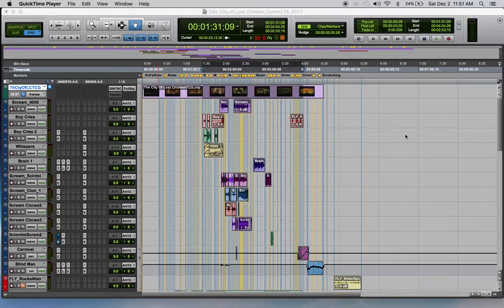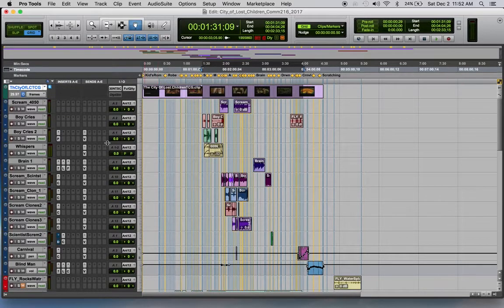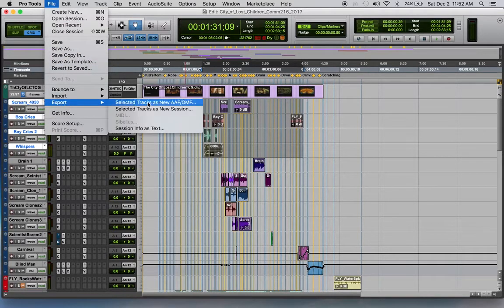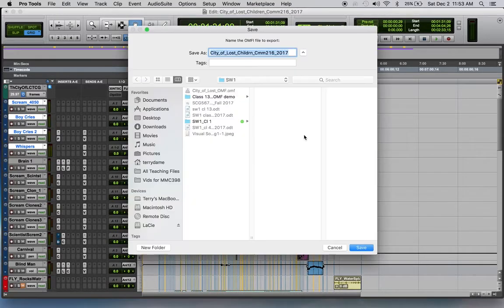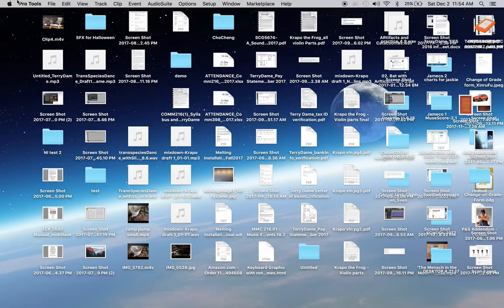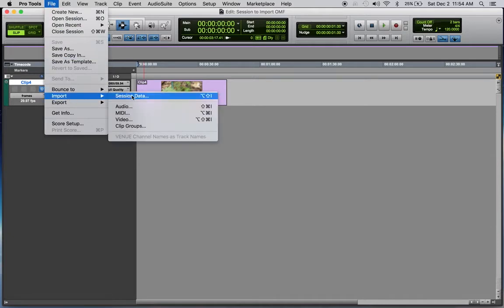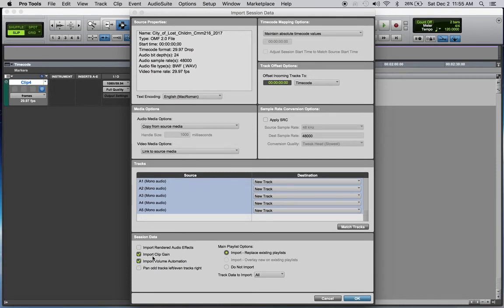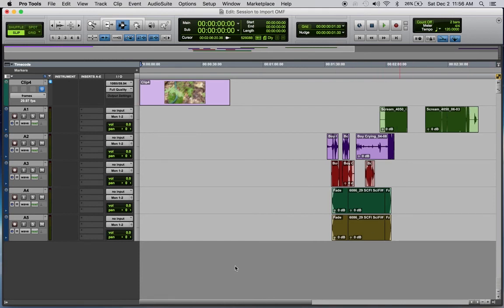SVA_SW1_OMF Export/Import Demo